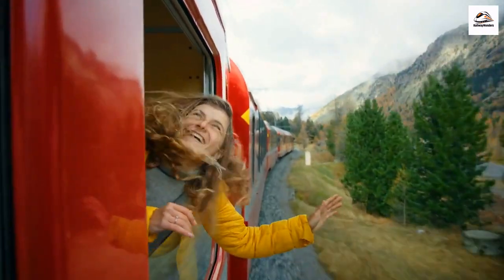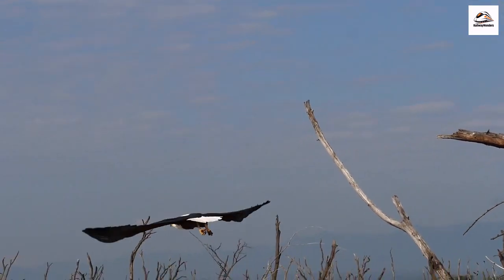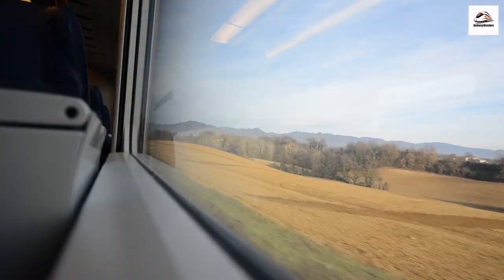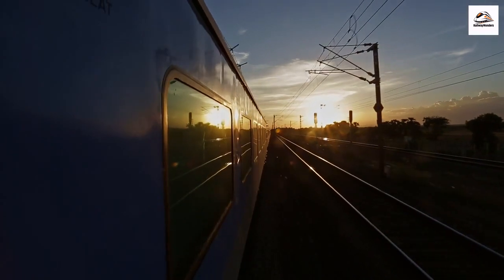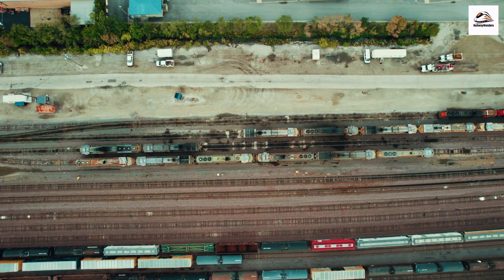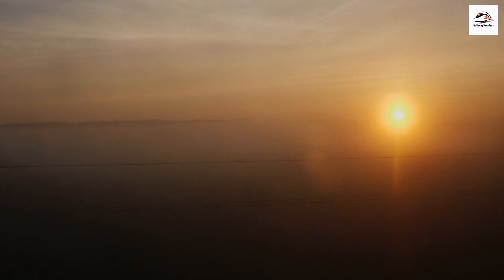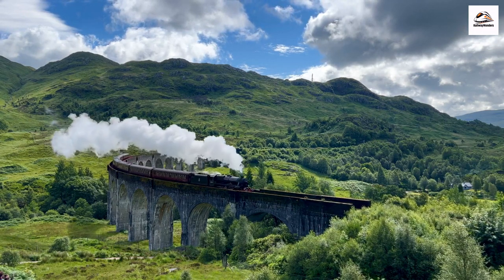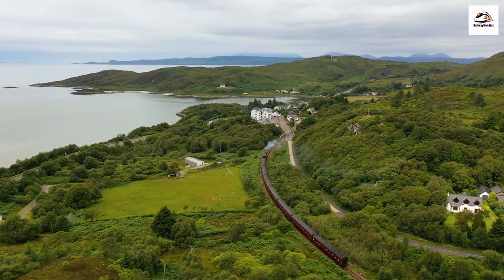Scottish The Far North Line Railway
The Far North Line Rail in Scotland is a captivating and historic railway route that stretches from the vibrant city of Inverness to the remote northern towns of Wick and Thurso. This enchanting journey is a true gem of Scotland's rail network, offering passengers an opportunity to explore some of the most breathtaking and untouched landscapes in the country.

As the train departs Inverness, it embarks on a picturesque voyage through the heart of the Scottish Highlands. Lush greenery, rolling hills, and the mighty River Ness are just a taste of the natural beauty that surrounds this rail adventure. The journey becomes even more captivating as you traverse further north, with the landscape evolving into rugged mountains, serene lochs, and dramatic coastal scenery that's reminiscent of a postcard come to life.

But the Far North Line isn't just about stunning vistas. It's a journey deeply rooted in history and culture. Along the route, you'll encounter historic railway stations, some of which have retained their charming Victorian-era architecture. These stations serve as gateways to local communities with rich stories to tell.

One such community is Thurso, where you can explore the Castle of Mey, a former residence of Queen Elizabeth, the Queen Mother. Her connection to this region adds a royal touch to the journey. The Far North Line is also known for its role in Scottish history, with links to the Highland Clearances and the fascinating heritage of Clan Sinclair.

The adventure doesn't stop at the railway stations. The Far North Line opens doors to numerous hidden gems and experiences. You can visit the iconic John o' Groats signpost, marking the northernmost point of mainland Britain, or explore the mystical Smoo Cave near Durness. For whisky enthusiasts, there are opportunities to sample some of the finest Scotch whiskies at local distilleries.

Nature lovers will find the Far North Line especially enticing, with the chance to spot red deer, golden eagles, seals, and even witness the mesmerizing Midnight Sun during the summer months. The railway also passes through wildlife reserves and conservation areas, making it a haven for birdwatchers.

In addition to the natural wonders, the Far North Line offers a rich cultural experience. You might encounter traditional Scottish ceilidh gatherings, local festivals, and even live music performances at some stations. These cultural encounters provide a true taste of the vibrant Highland spirit.

So, whether you're a history buff, a nature enthusiast, or simply seeking an unforgettable rail journey through the heart of Scotland, the Far North Line Rail promises a unique and captivating adventure. From its stunning landscapes to its hidden treasures and cultural charm, it's a rail experience that immerses you in the soul of the Scottish Highlands.